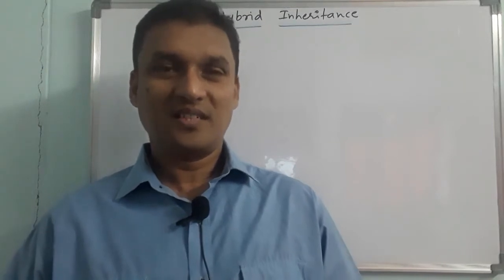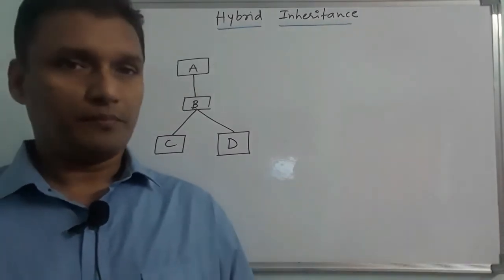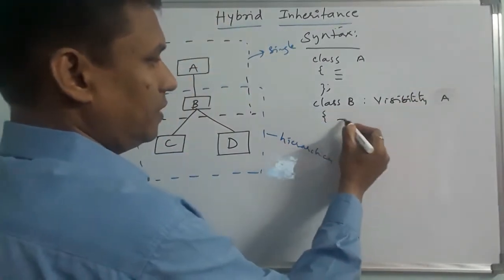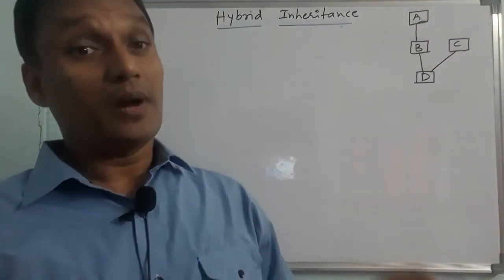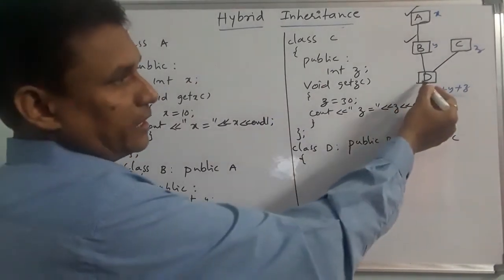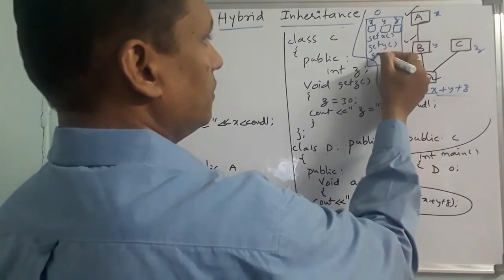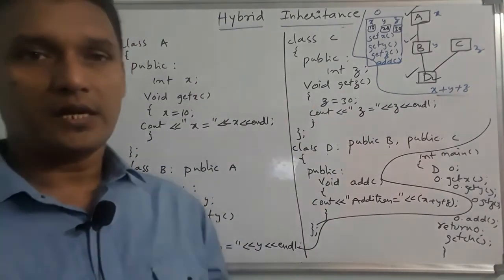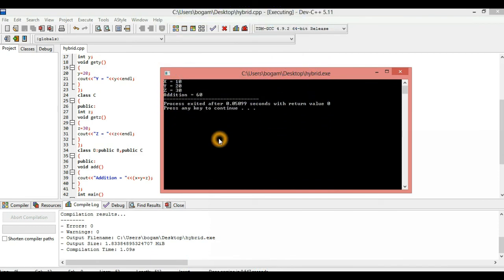Hybrid inheritance in c++ | in telugu | By Sudhakar Bogam | C++ Programming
In this video explain what is hybrid inheritance in c++ with example program

Hybrid inheritance in c++ | Inheritance in c++ | in telugu | By Sudhakar Bogam | Example Program

Hybrid Inheritance in c++
Hybrid inheritance in c++ in telugu
Hybrid inheritance in c++ with program

C++Programming